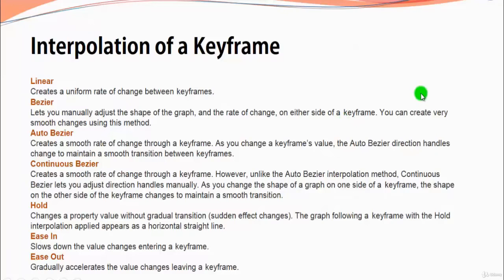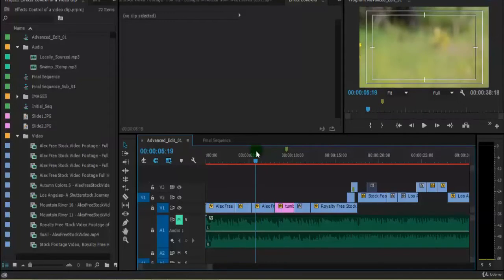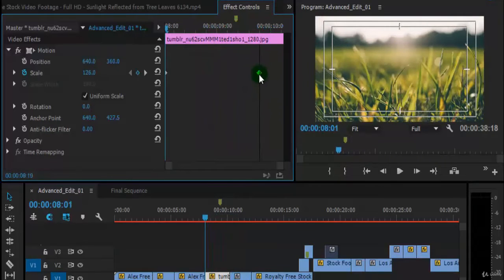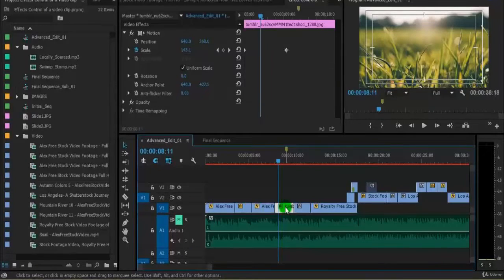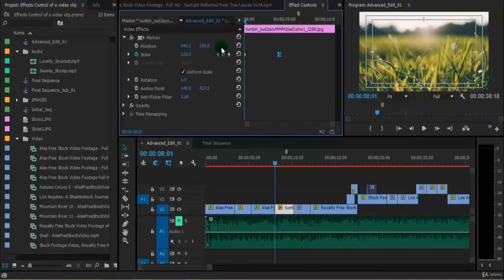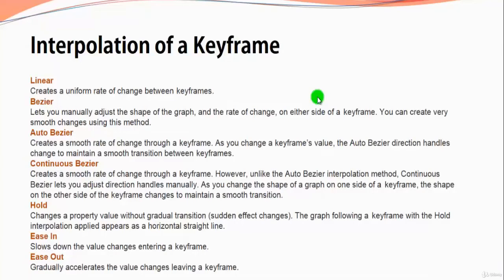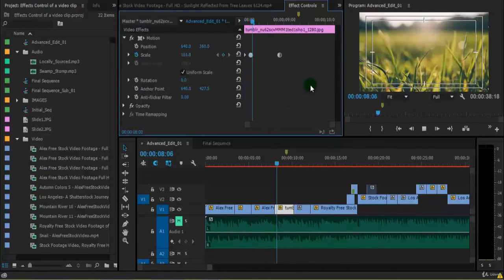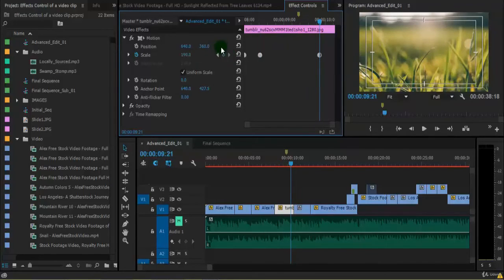37 Interpolation of Keyframe